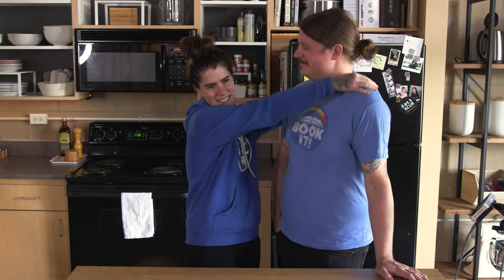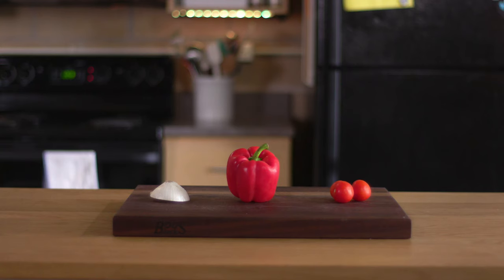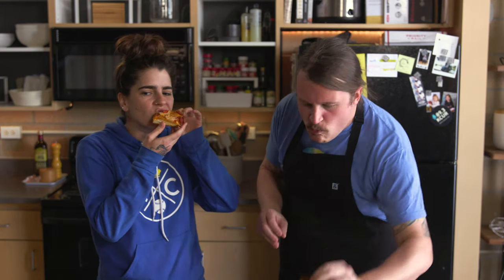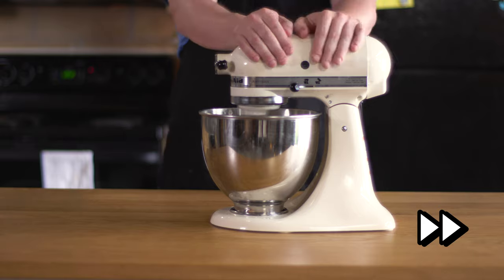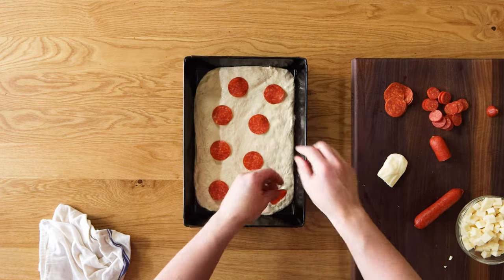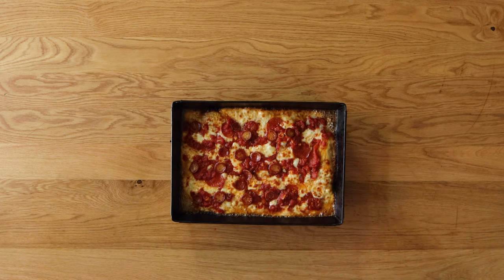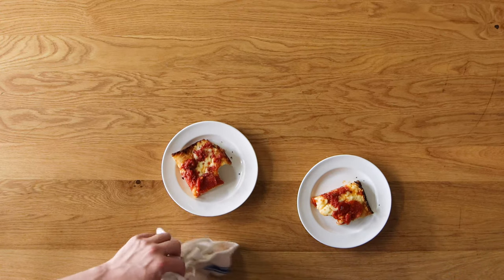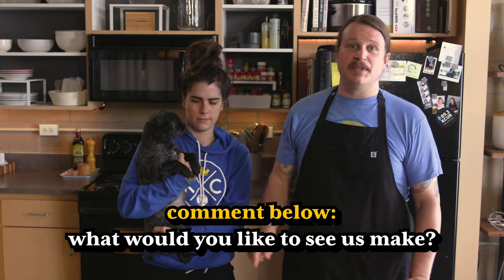Detroit Style Pizza | Some of the best pizza you didn't know you've had before | The Full Measure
You’ve had Detroit style pizza. Maybe you didn’t know it but you have. Crispy cheese around the crust. Fluffy and soft bread. A deep dish at it’s finest.

This recipe is from J. Kenji Lopez-Alt and stands up to the perfection he is known for. This recipe is easy enough to complete on a Saturday evening and could even be made during the week if you have a few hours to make the dough. It really doesn’t get much more simple than this for something that we would consider a “Full Measure”.

Some of the ingredients may not be widely available but they are very easy to find online. The brick cheese and pepperoni may not be at the store but they ship pretty quickly. Lastly, the pan doesn’t have to be this one, but it helps. Good luck!

Crust
300 grams bread flour
5 grams instant yeast
9 rams kosher salt
220 grams water

Sauce
2 Tbsp extra-virgin olive oil
3 cloves garlic, minced
2 tsp dried oregano
28 ounce can of quality crushed tomatoes
1 tsp granulated onion powder
1 tsp granulated garlic powder
1 tsp sugar
A dash of red pepper flakes

Toppings
12 ounces (340 grams) Brick cheese, cubed
12 ounces (340 grams) high-quality pepperoni in natural or collagen casing